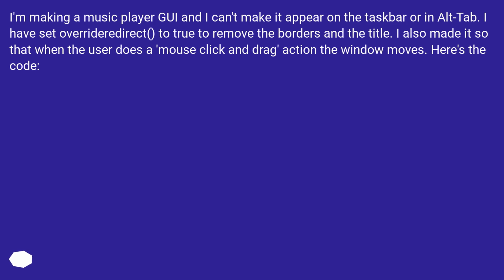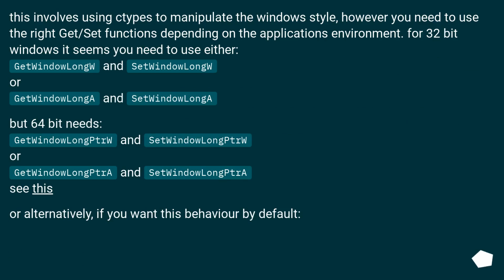Make tkinter Window appear in the taskbar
Chapters
00:00 Question
01:57 Accepted answer (Score 8)
03:44 Thank you